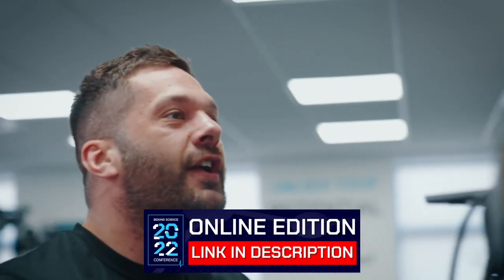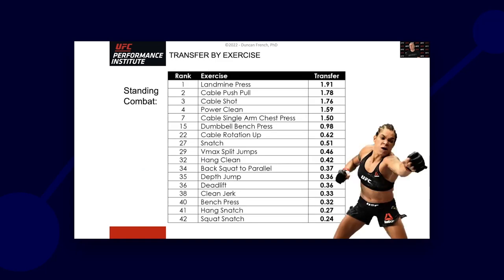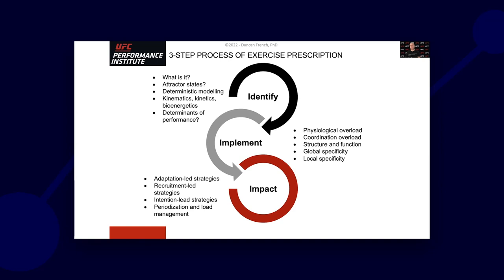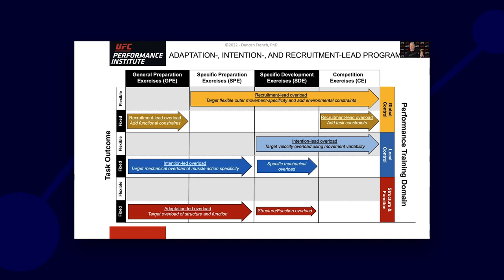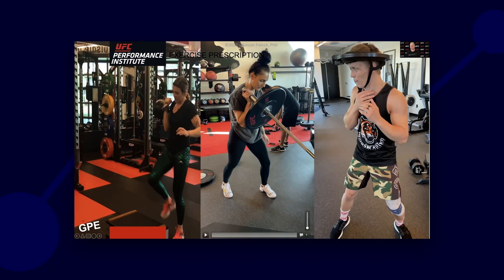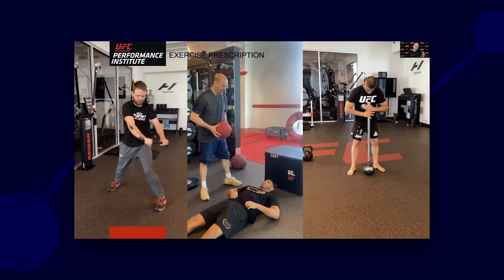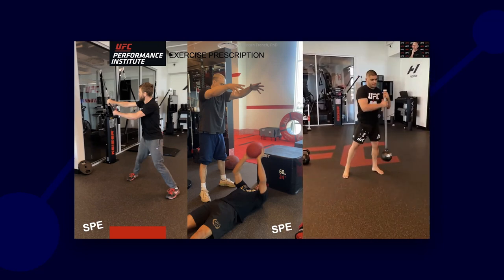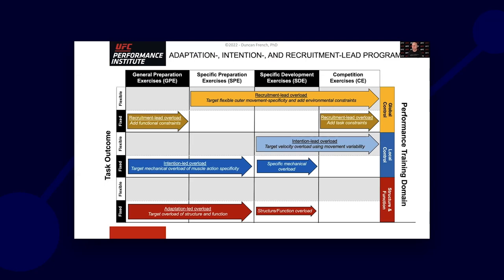UFC Strength and Conditioning Methods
The Boxing Science Conference 2022 is now available ONLINE

🏋🏼️ EXERCISE LIBRARY
💪🏼 COACHING WORKSHOPS